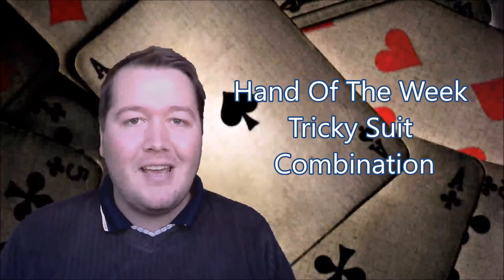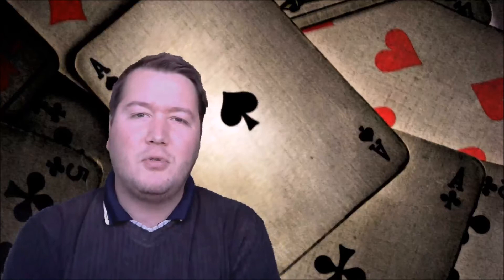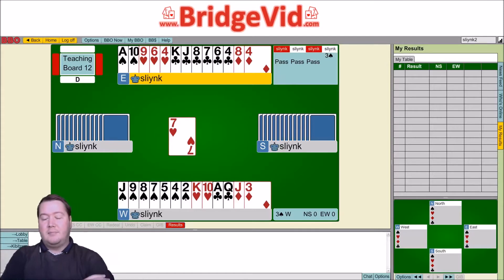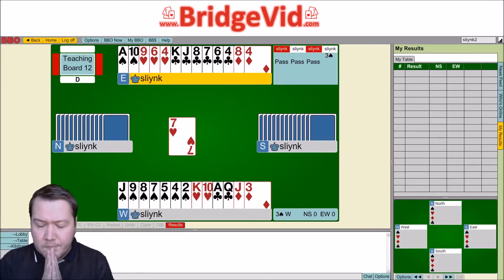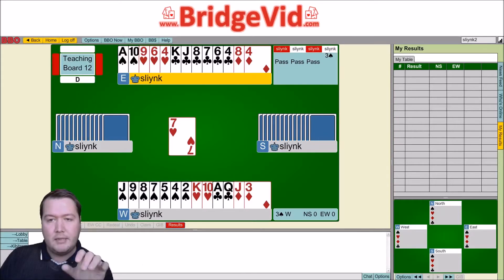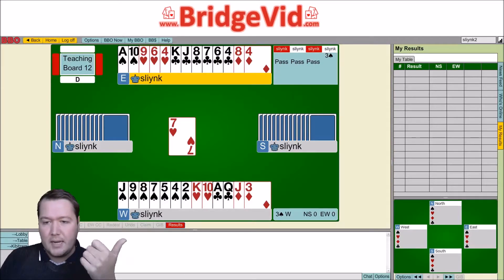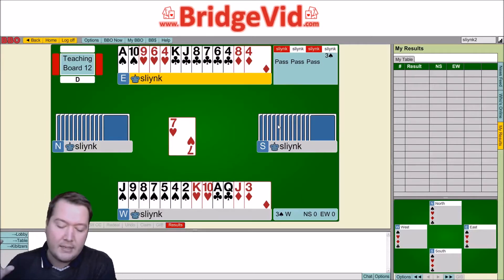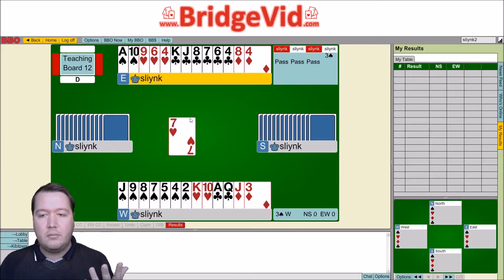Tricky Suit Combination - Bridge Hand Of The Week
An interesting take on solving a suit combination